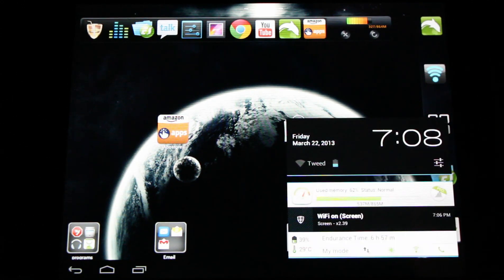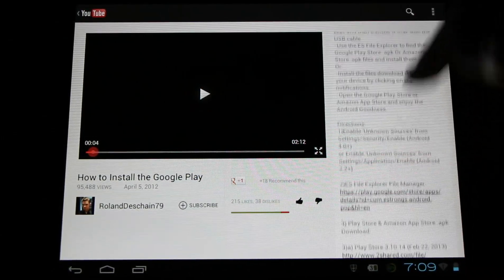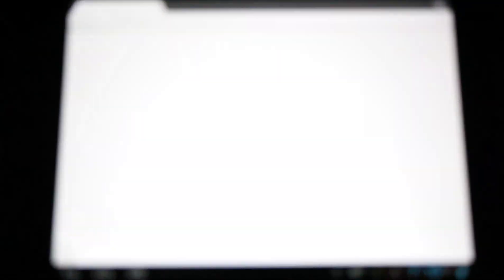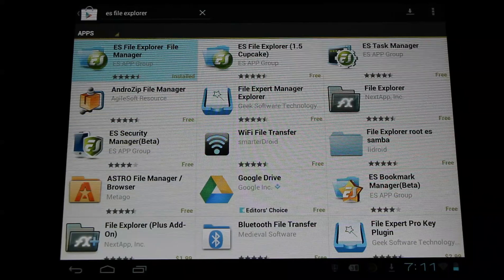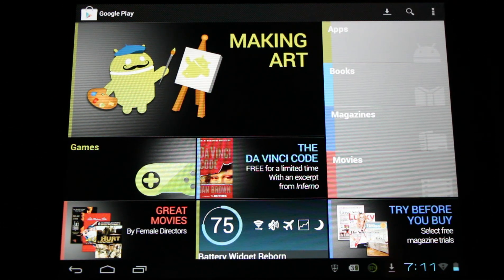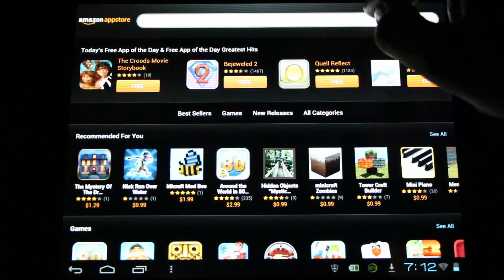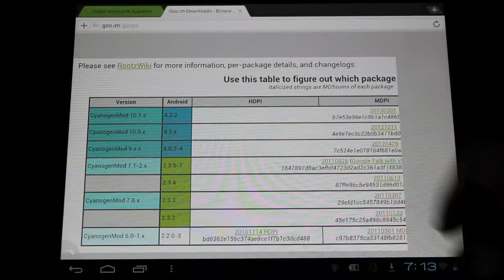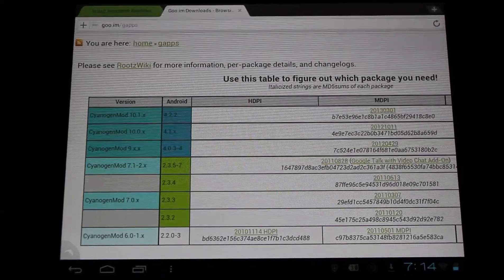How to Install the Google Play Store on any Android Device,The Play Store Fix! V12.0.19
This tutorial will show you how to manually install the Google Play Store & and the Amazon app store onto your Android device. CyanogenMod Users should relfash their gapps package if they can't find the play store. Please read the full description for many helpful Play Store tips and fixes.

Video Summary:
-Enable 'Unknown Sources': In order to install an .apk file from your devices sdcard or internal memory, you first need to enable 'Unknown Sources' from settings/security.
-Download the Google Play Store .apk, Amazon Store .apk or 1Moblie files, directly to your device .
-Install the files downloaded directly to your device by clicking on the download complete notification.
-By default downloads will end up in the" Download" folder on your device.
-Open the Google Play Store, Amazon App Store or 1Mobile and enjoy the Android Goodness.

or

-If your device lacks WiFi then can download the apk files to your PC and transfer them to your device with the USB cable. Place them in the download folder to find them on the device easily.
-Most devices will be able to see the download folder as an app but might not be able to explore the device or install the apks by default.
- If this is the case install the ES File Explorer apk from the download folder and then open the app to find the Google Play Store .apk Or Amazon Store .apk files and install them.

1) Enable 'Unknown Sources' from settings/security In order to install the .apk file
or
Android 2.2+ Enable 'Unknown Sources' from Settings/Application/Enable

Or

3)b)Amazon App Store .apk

Note:The flowing devices need to use an alternative store app or be rooted to use the Play Store: Trio Stealth/Coby kyros mid1042/Prestige 7L,Nabi 2/Nabi Jr,zeki tablet
Note: Rooting instructions for these devices are at the bottom of this page.

Or

Note:The flowing devices need to use an alternative store app or be rooted to use the Play Store: Trio Stealth/Coby kyros mid1042/Prestige 7L,Nabi 2/Nabi Jr,zeki tabl

Troubleshooting:

-If the Play Store is crashing at Launch try doing the following:

-Go to Settings/apps/all/download manager. If it says "disabled" open it and select enable, at the top right.

-Go to Settings/Apps/Google Play Store/ Select "Clear Data"

-CyanogenMod users who are missing the play store should reflash their Gapps package.

-CyanogenMod users who have the Play Store crashing at launch can also try flashing the Gapps fixer through CWM or TWRP recovery.

How to get the Play Store on Root required tablet Links:

Note: These tablets don't support the Play Store and will need to be rooted first.

How to Get Google Play Market 'Side' Installed on the Trio Stealth Pro 9.7:

Coby Kyros mid1042 rooted with google play store v3.10.10 (guide)